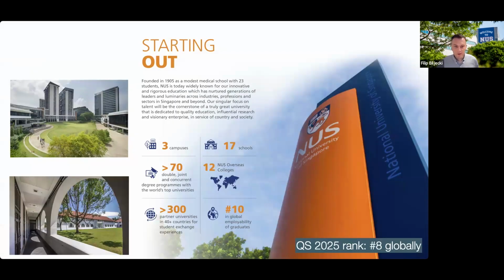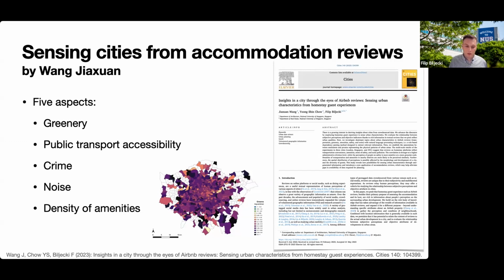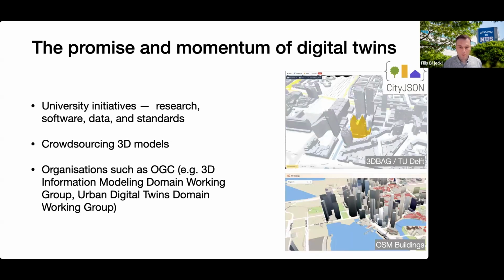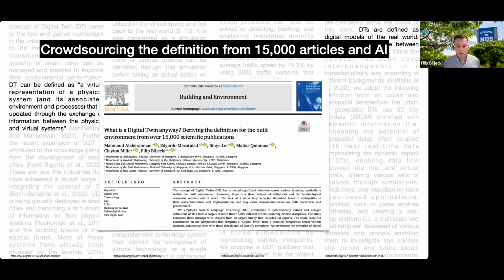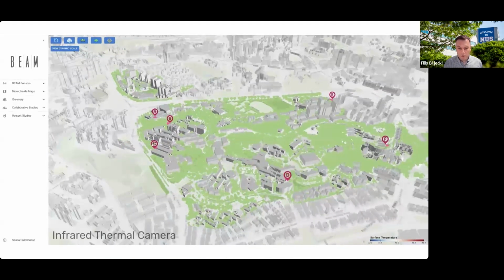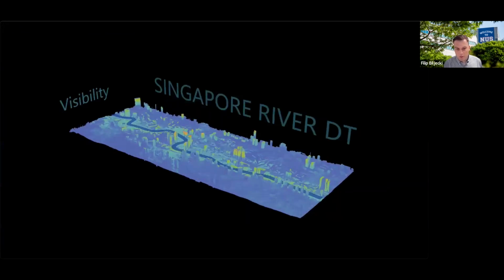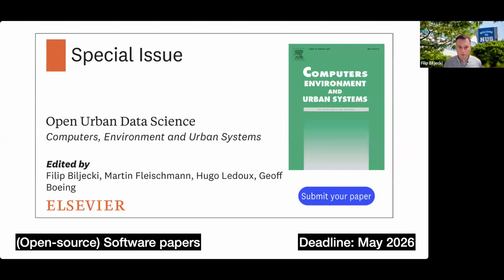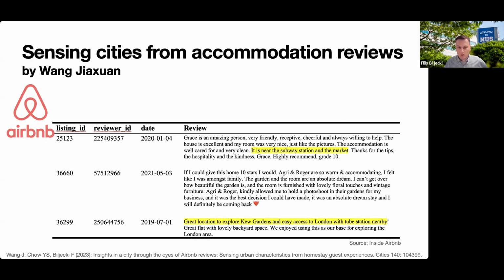Research Insights and Perspectives of Urban Digital Twins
Abstract:
The talk will present recent research efforts on urban and geospatial modelling at the NUS Urban Analytics Lab, in particular focusing on urban digital twins. The Lab spearheads a holistic and intertwined research agenda that covers the entire geospatial process in the urban sphere: from advancing means to acquire data and assess its quality to developing new use cases and unlocking value with AI & analytics. For example, the group has been working on understanding the usability of crowdsourced real estate data, developing a multi-scale prototype of a digital twin in the NUS campus aspiring to break silos among disparate domains and research groups, and working on foundational research such as defining and standardizing the terminology in digital twins.

Speaker:
Prof. Filip Biljecki
Assistant Professor of the College of Design and Engineering